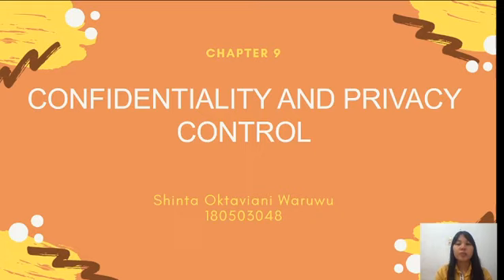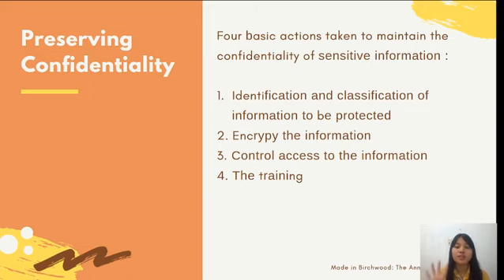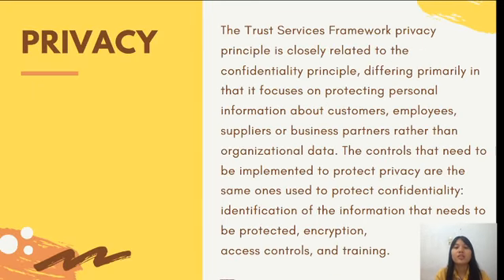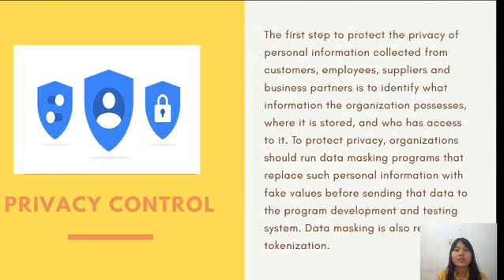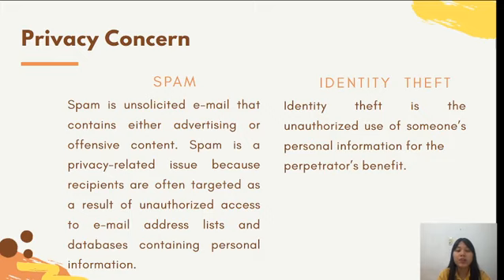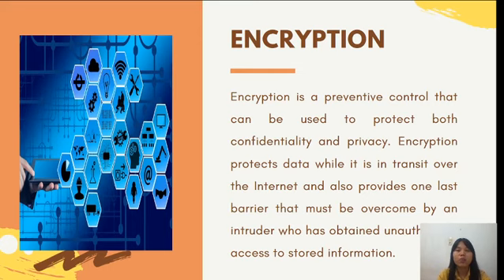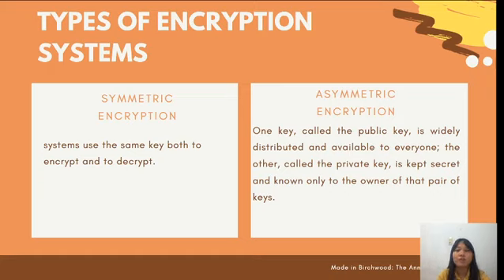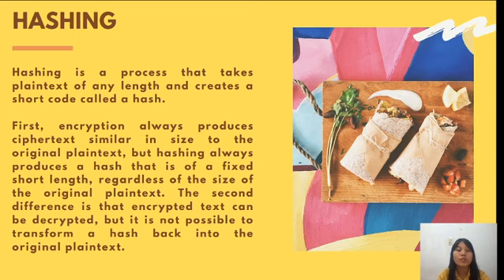Microteaching Sistem Informasi Akuntansi Bab 9 Confidentiality and Privacy Control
Shinta Oktaviani Waruwu 048
Program studi : Akuntansi
Stambuk : 2018
Tujuan pembuatan video microteaching ini yaitu : untuk memenuhi tugas UTS Sistem Informasi Manajemen serta untuk menambah wawasan orang lain tentang sistem informasi akuntansi khususnya yang berjudul pengendalian kerahasiaan privasi.
Saya memilih materi ini untuk dipresentasikan karena saya sangat tertarik terhadap bab ini dan juga saya merasa bab ini sangat penting untuk diketahui oleh orang lain bagaimana seharusnya menjaga kerahasiaan privasi  suatu data terkhusus untuk sebuah organisasi